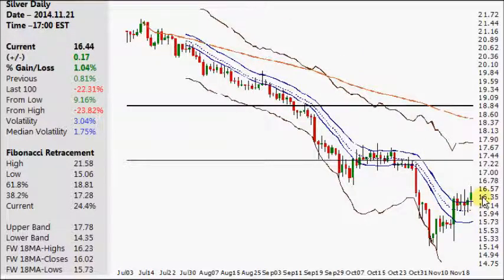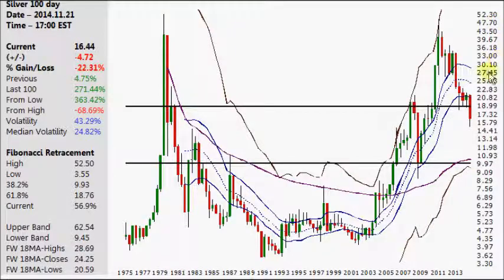Silver Charts 2014.11.22